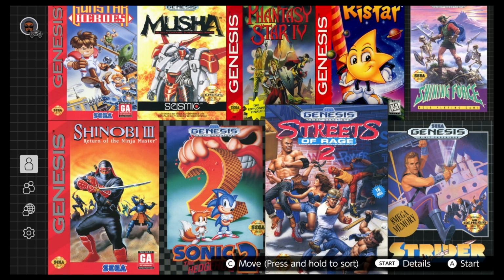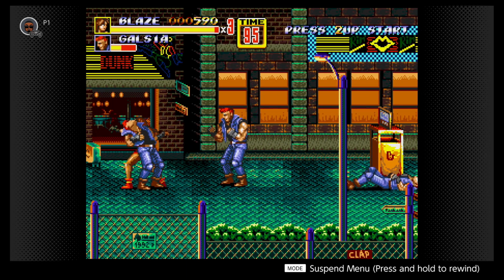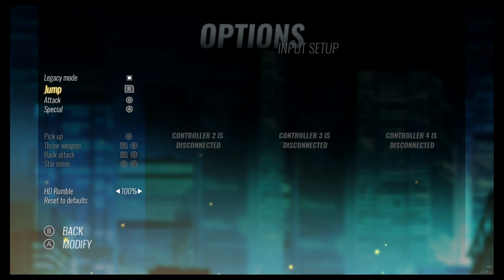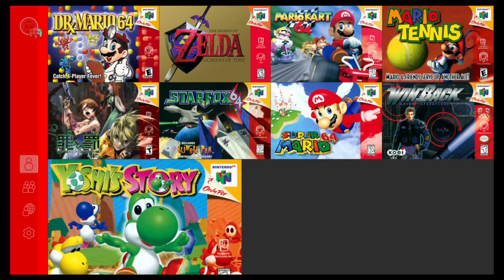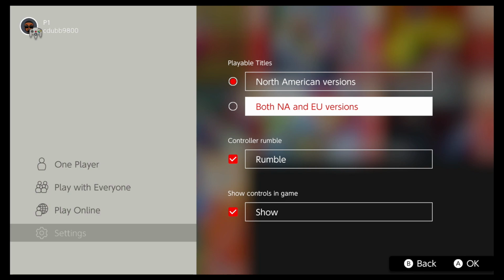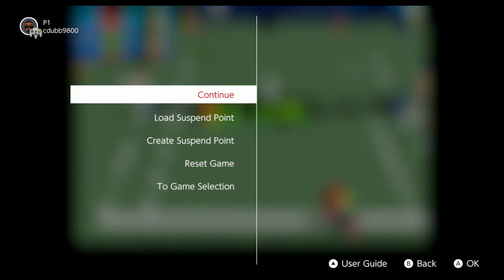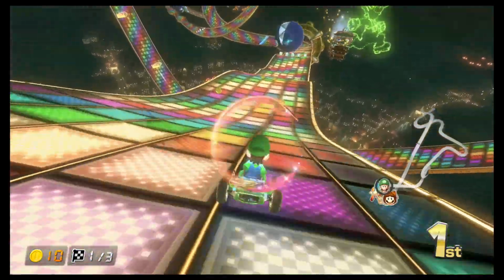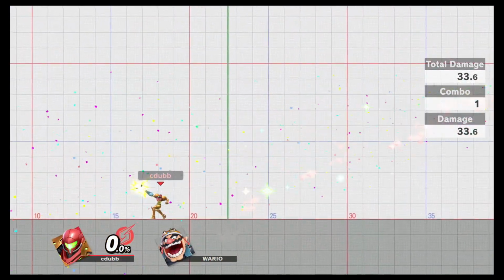Nintendo Switch Online N64 & SEGA Genesis Emulator Overview & Controller Compatibility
In this video, I test out the controller compatibility in their respected emulators and a few Nintendo Switch games.

Nintendo Switch Grey Joy Cons
Nintendo Switch Neon Joy Cons
Nintendo Switch OLED Grey White Joy Cons
Nintendo Switch OLED Neon Joy Cons

Links to purchase controllers (Nintendo Online Membership required)